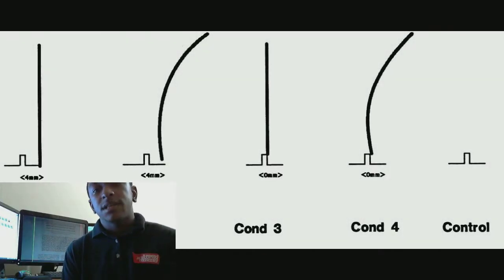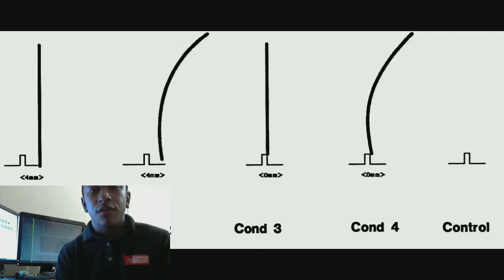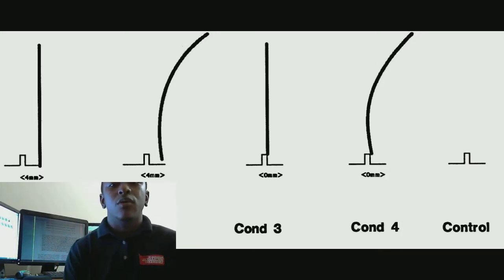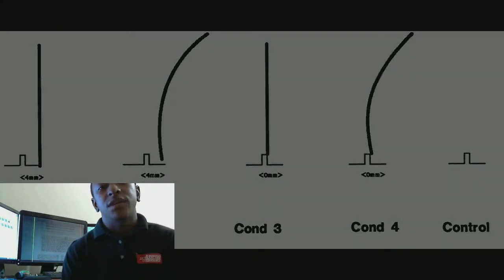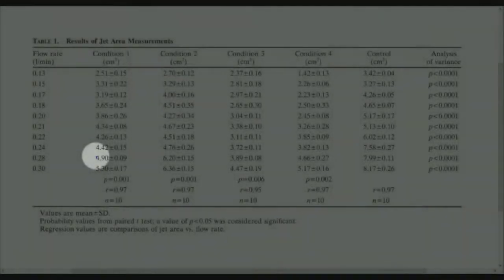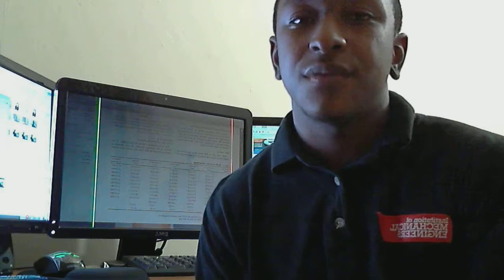Ezekiel Yorke - Summary of Coanda Effect in the Human Heart